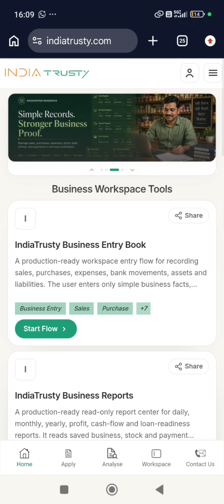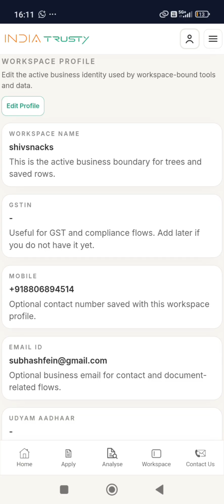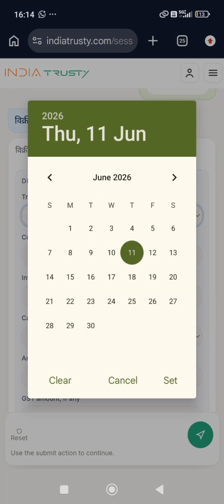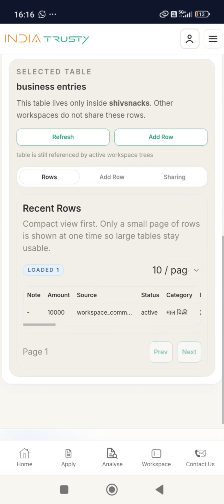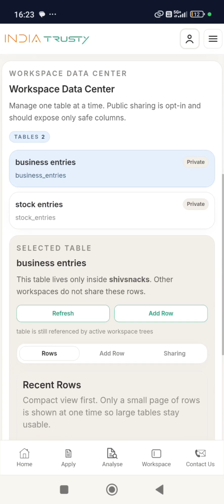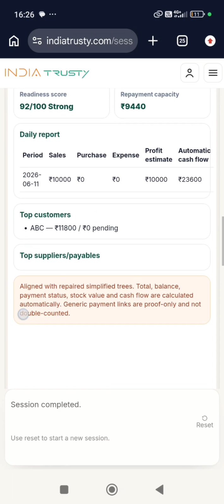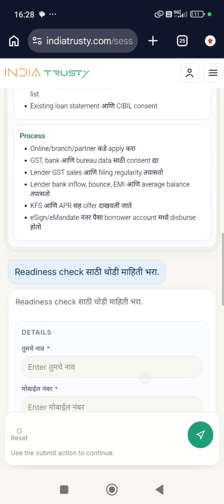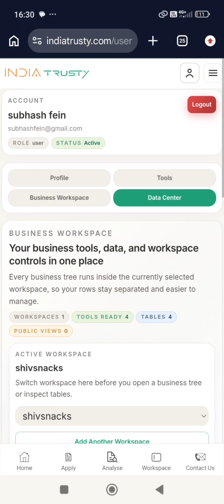IndiaTrusty business loan readiness platform for micro enterprises